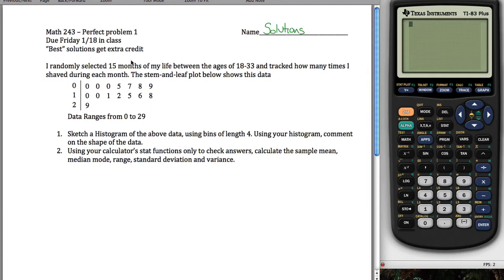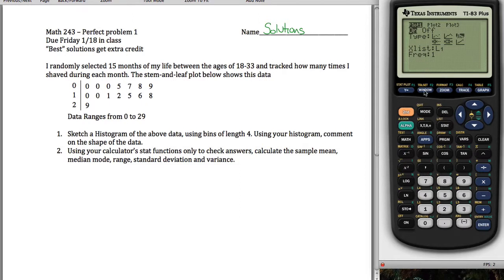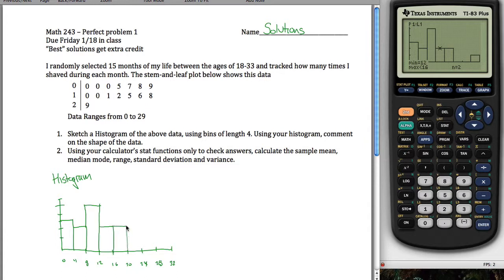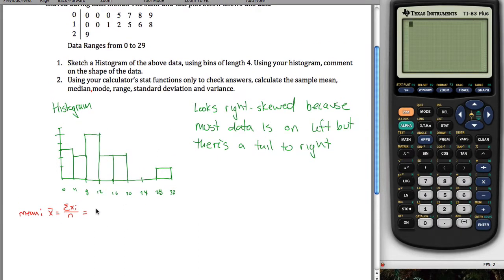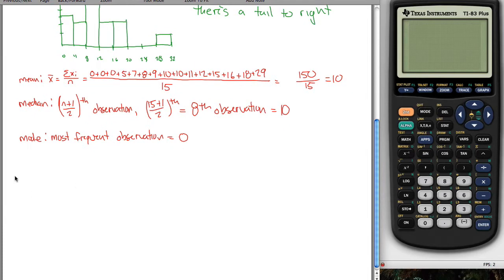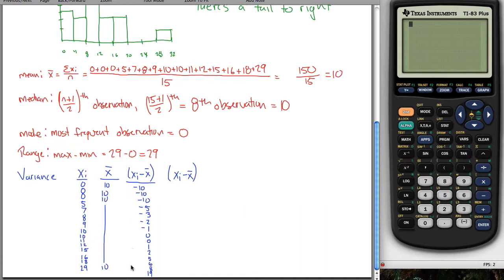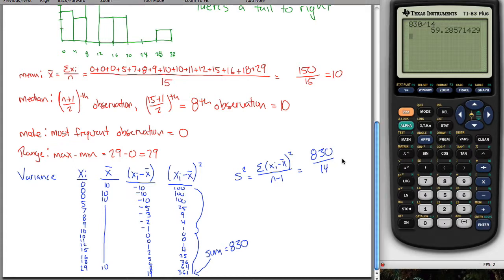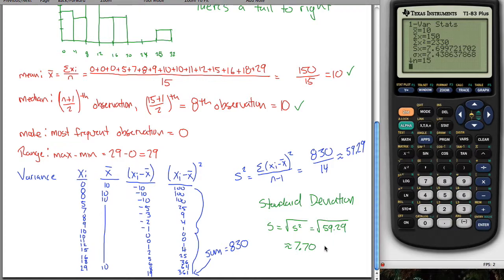Histogram and 1 Var stat example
math 243 - Winter 13 - PP 1 - All videos listed and organized